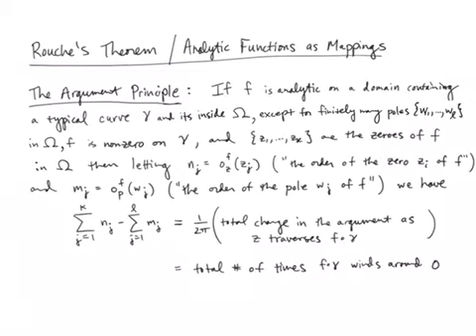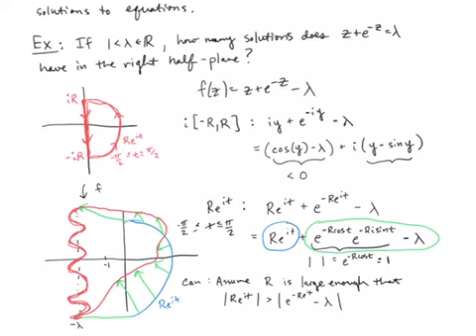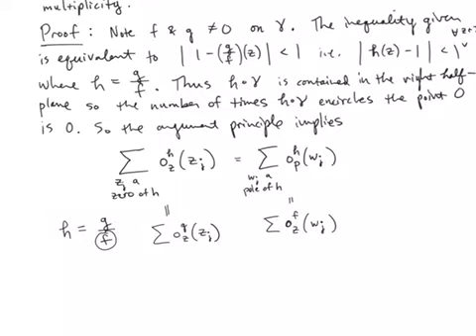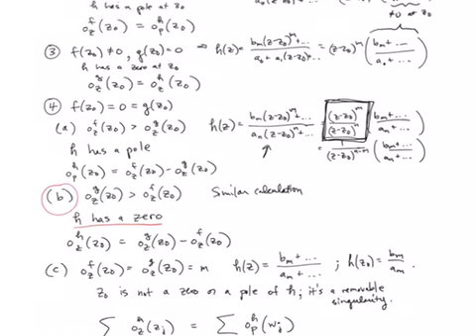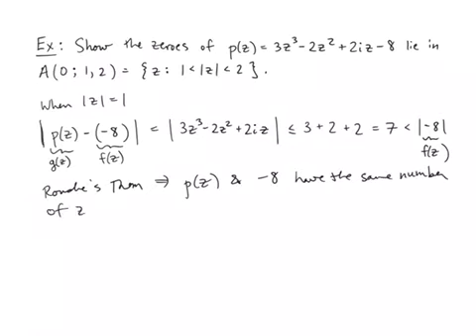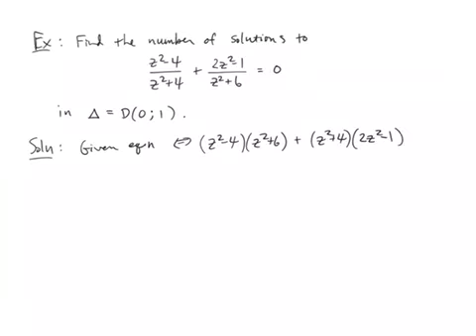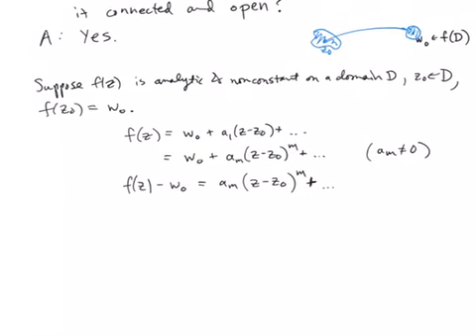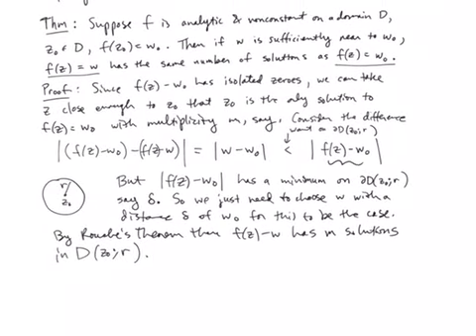11. Rouche’s Theorem / Analytic Functions as Mappings